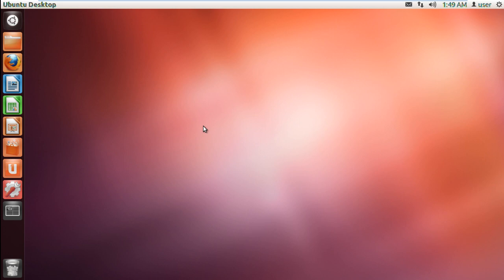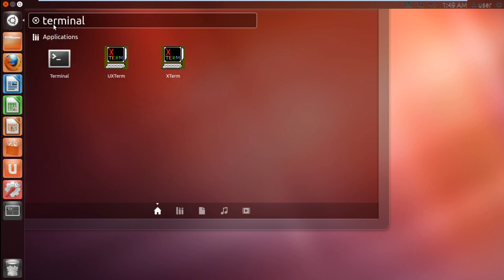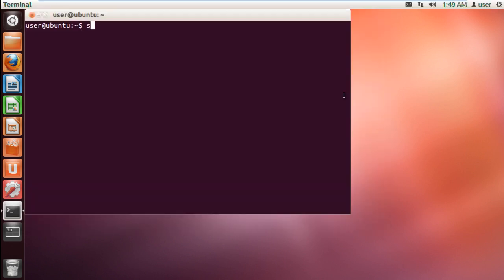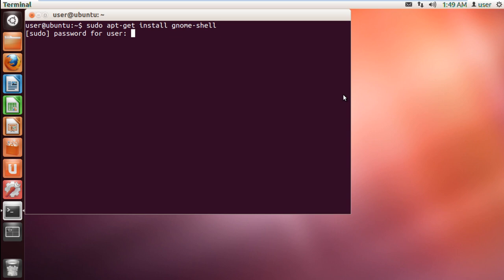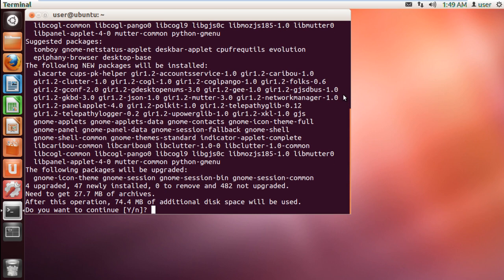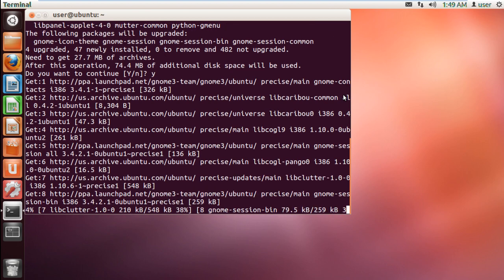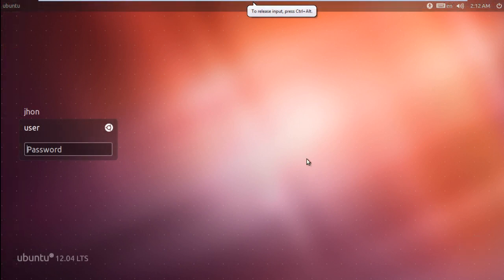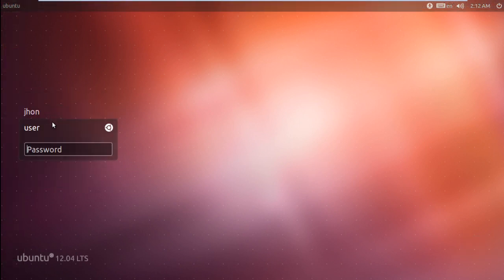How to install Gnome Shell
Learn how to install gnome shell on your system by following this comprehensive step by step installation guide

In this tutorial, we will show you how to install gnome shell. We will teach you how to fetch for the latest release from the Gnome team and successfully install it on your system.

So let us get started with this how to install gnome shell tutorial. First of all, open up the terminal application from the dash. With that done, type the following:
"sudo apt-get install gnome-shell"

Once you are done, hit the enter key. This will fetch for it in Ubuntu and install gnome shell.

You will be required to input the password for the processing to continue. You will be prompted again later; press Y to continue with the installation process. The installation might take a few minutes.

Step 3 -- Restart the system
You will be required to reboot the system. Once the system has restarted, you can see the Gnome Option appearing among the other options. Log in gnome using the credentials of any account.

Step 4 --
Once you are logged in, you can find it on the desktop. Towards the top of the screen, two options will be appearing; the Applications menu and the Places menu. This means that gnome shell was successfully installed on your system. This is how you do it in Ubuntu; install gnome shell on your system.